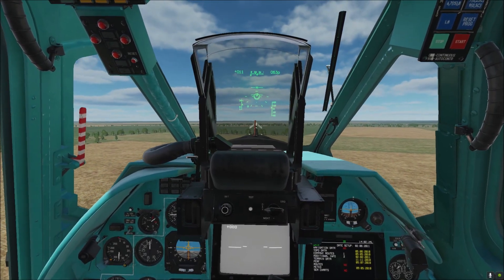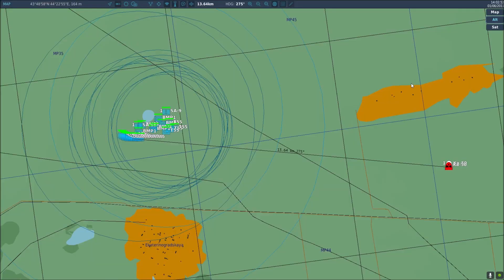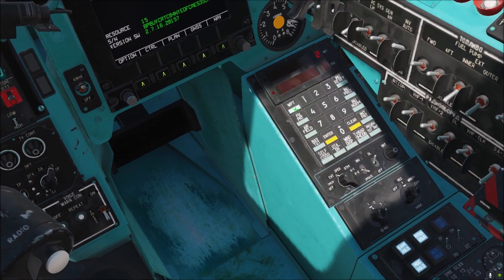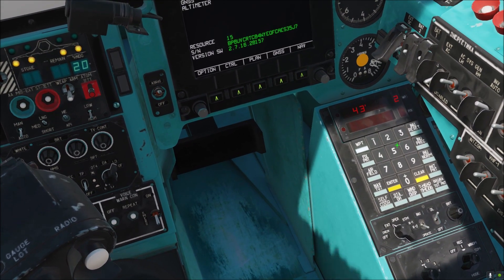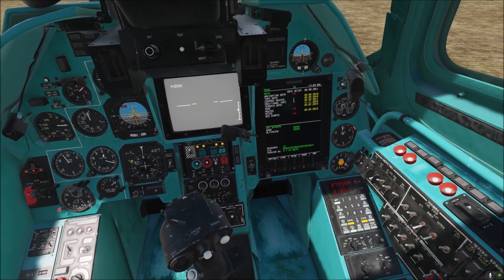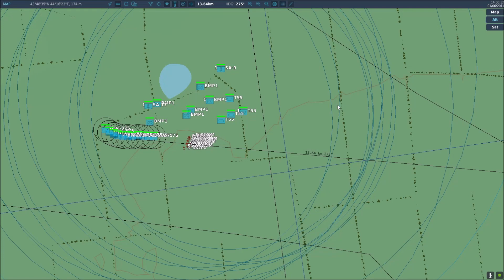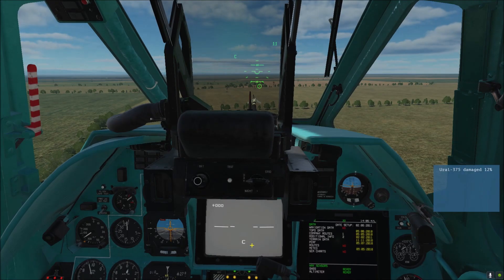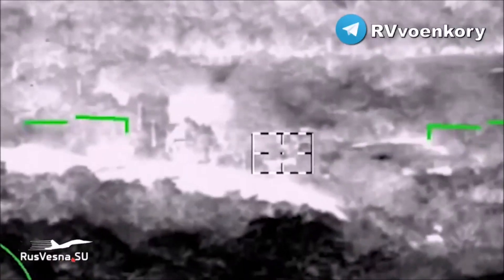DCS - Ka 50 | Lofting rockets - How Russian pilots do it in Ukraine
Guide for lob tossing rockets effectively at 10+ kilometers away
Grim Reapers did not do it right...

[ＩＭＰＯＲＴＡＮＴ] ⁠— S-88OFP2 (HE) rockets should be fired from 9.5km at 30 degrees instead of 10.5km, and 10.5km at 45 degrees instead of 11.5km (I used HEAT rockets by mistake).

Also, one thing I forgot to say is if you use NAV TGT, you will get a distance and direction to the target point your HUD, which helps a lot when you need to pitch up to 30 or 45 degrees.

S-8OFP2 (HE):
~9.5-10km for 30 degrees
~10.5-11km for 45 degrees

S-8KOM (HEAT)
~10.5km for 30 degrees
~11.5km for 45 degrees

If you are hovering instead of going towards the target at speed, lower range by one kilometer.